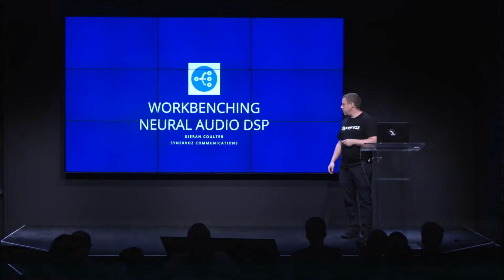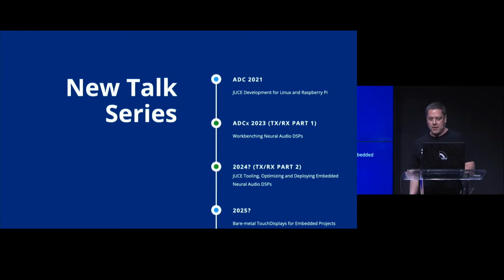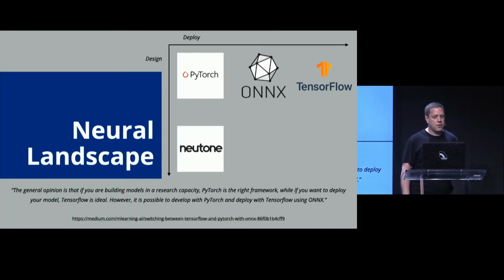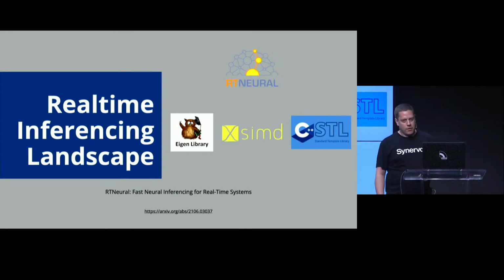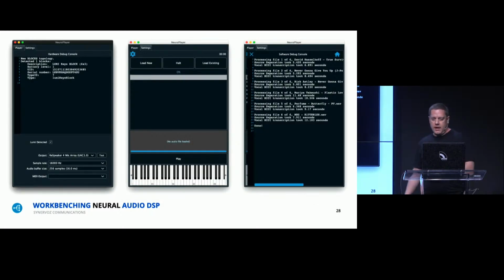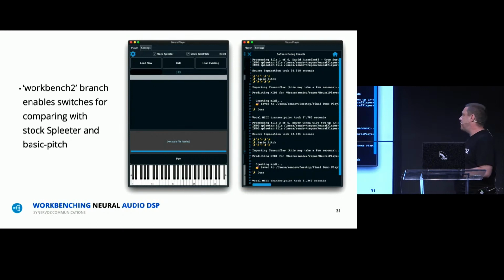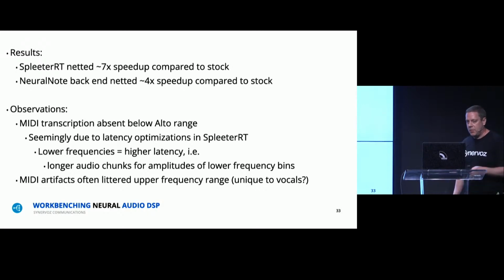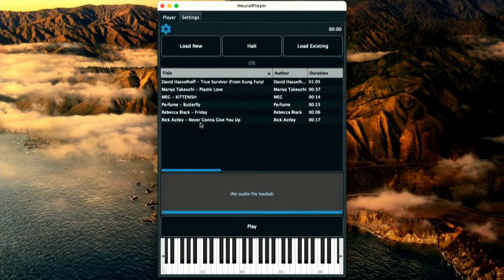ADCx San Francisco Live Stream - Kieran Coulter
Kieran Coulter - Workbenching Neural Audio DSP